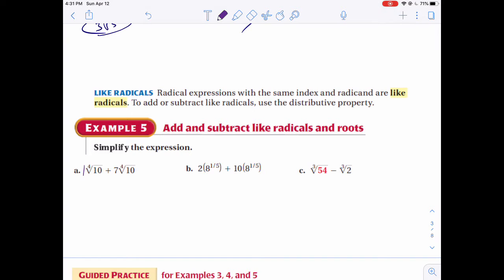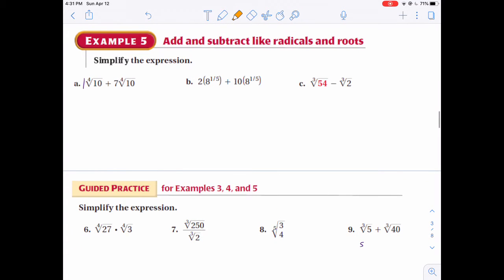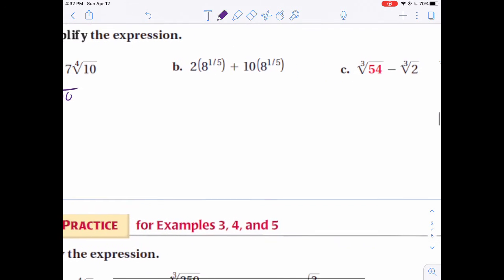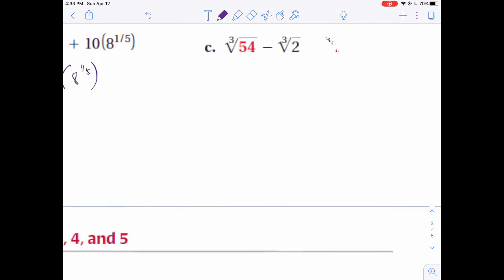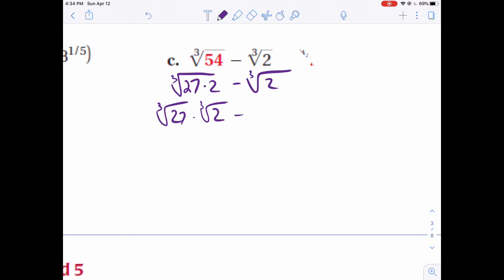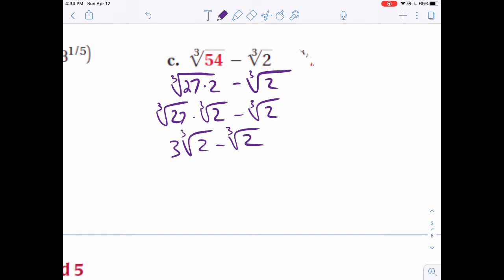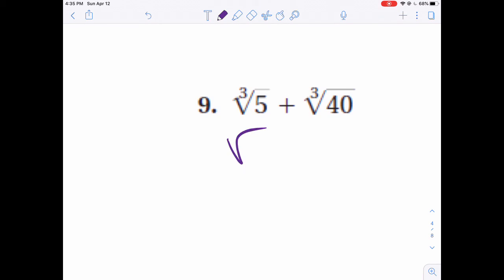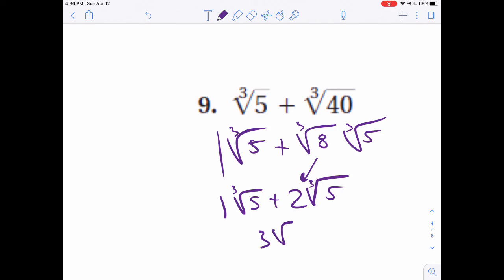Alg II 4-13-20 1 of 3